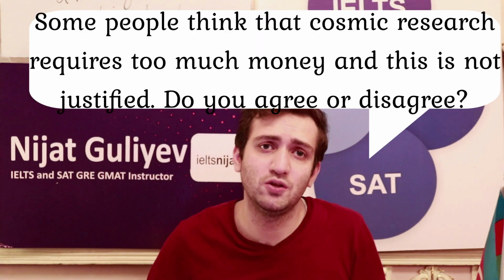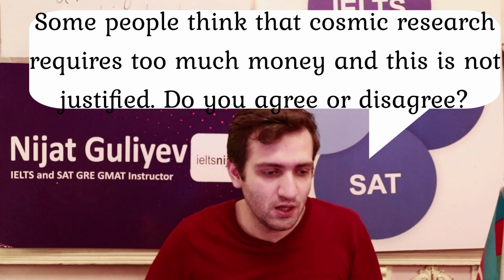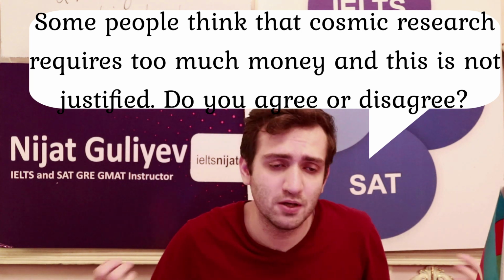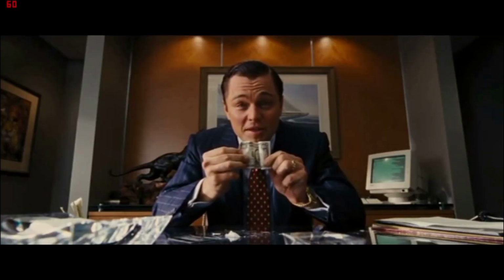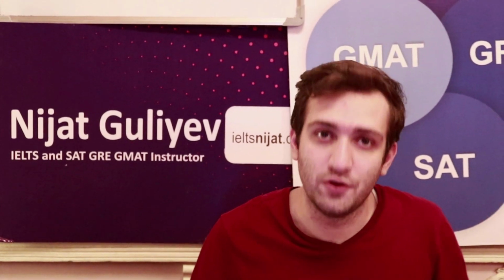Stuck at 6.5 in IELTS Writing [Strategies to get 7.0+ in Writing]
Hi all! Want to apply to migration programs in Canada and Australia, but stuck at 6.5? Universities want 7.0 from Writing, but you have 6.5?  So many people around the world cannot get 7 and higher from IELTS Writing. What are the reasons? In this video, I will explain these factors and show you how to boost your score and become more attentive! Let`s avoid this 6.5 syndrome!